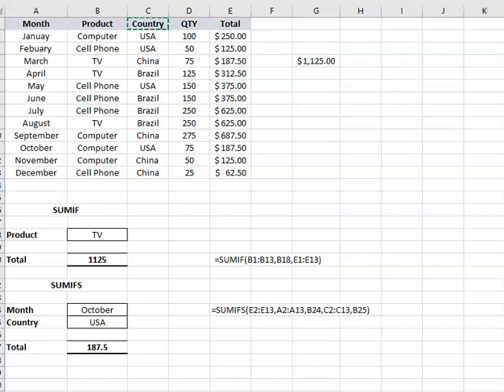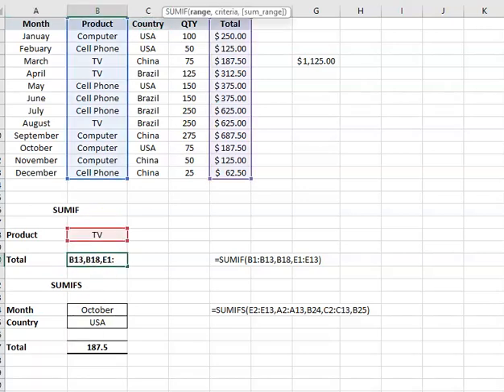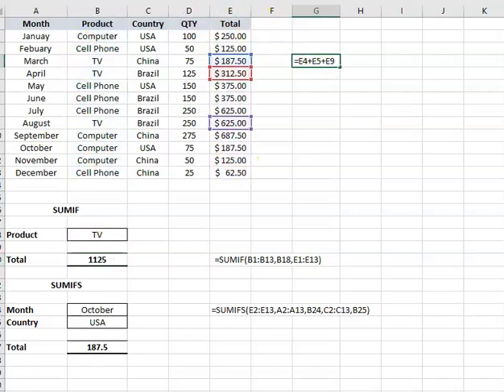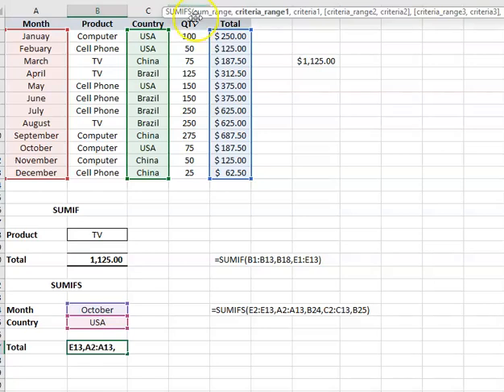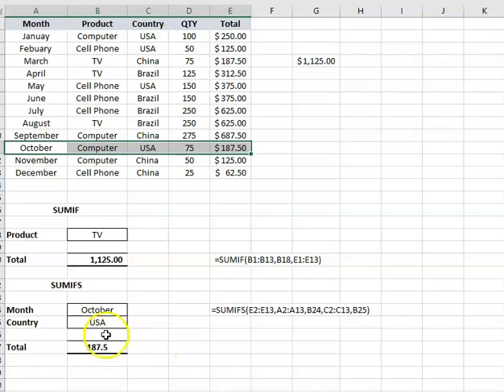SUMIF and SUMIFS In Excel (Link Provided)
The SUMIF function in Excel (and Google Sheets) is used to sum values in a range that meet a specific condition. It’s useful when you need to total numbers based on a single criterion.

The SUMIFS function in Excel (or Google Sheets) is used to sum values based on multiple criteria. It allows you to sum a range of numbers while applying multiple conditions to different ranges.